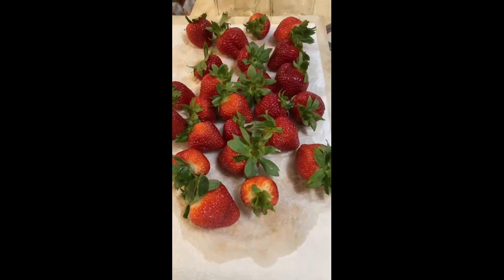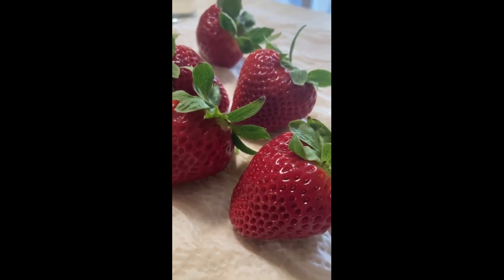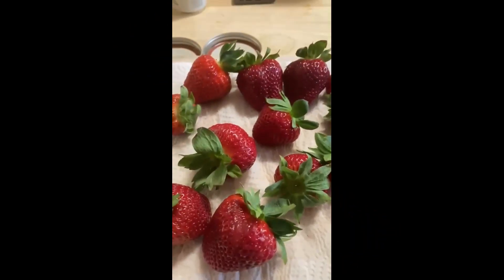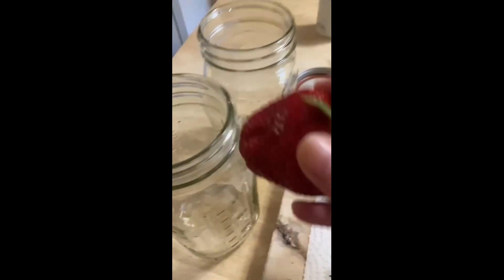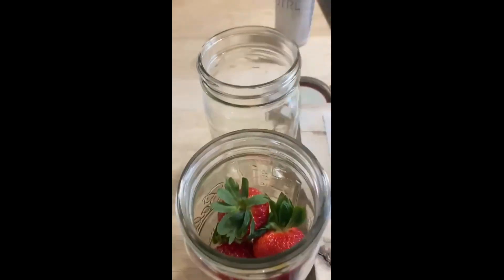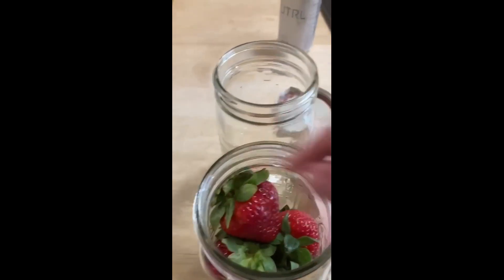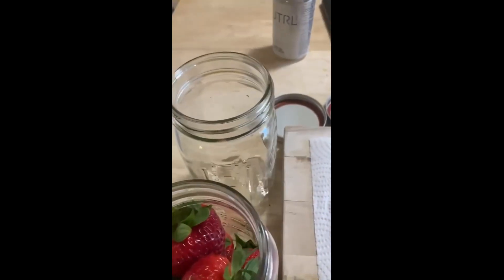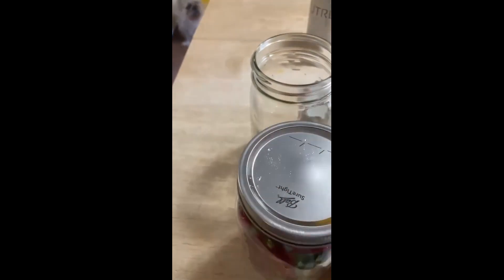How to Store Strawberries